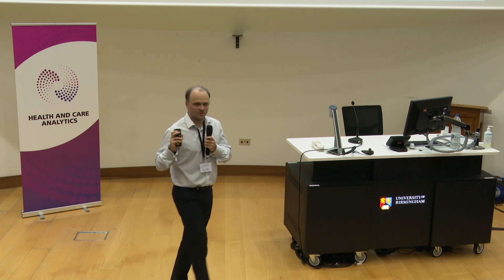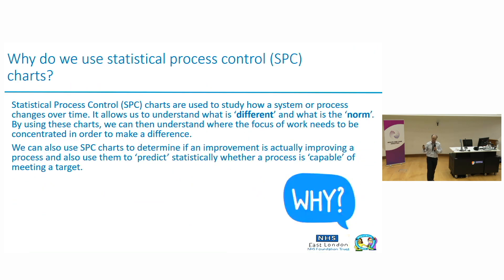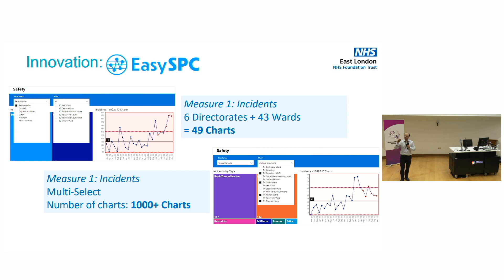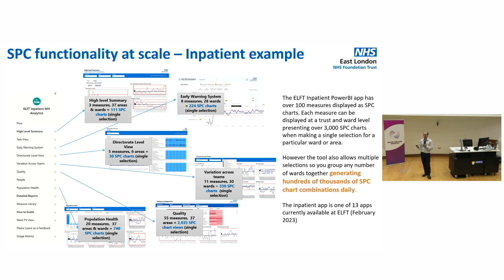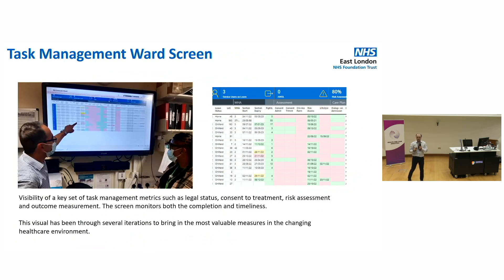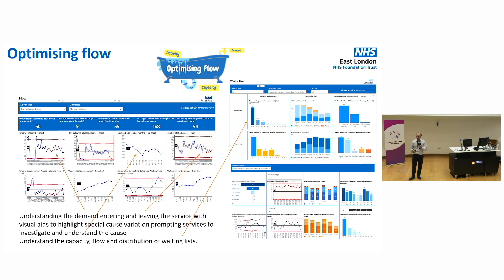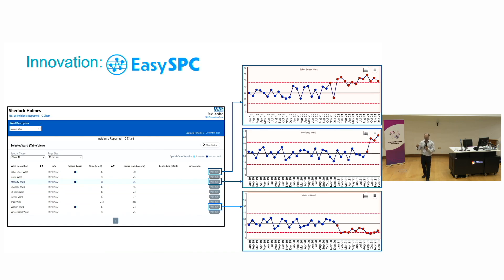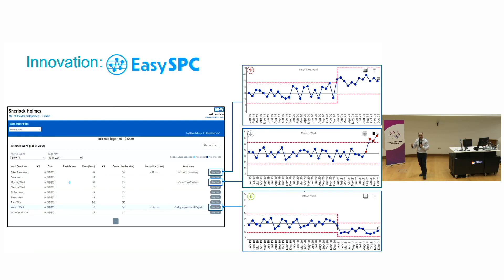How to introduce self service Statistical Process Control at industrial scale in an NHS trust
Thomas Nicholas, of East London NHS Foundation Trust, presents at Health and Care Analytics 2023.